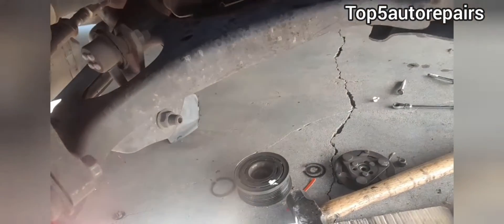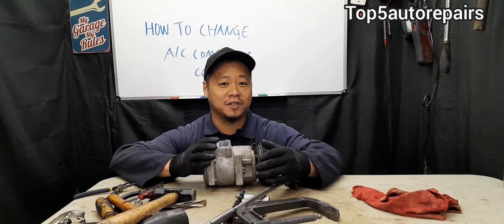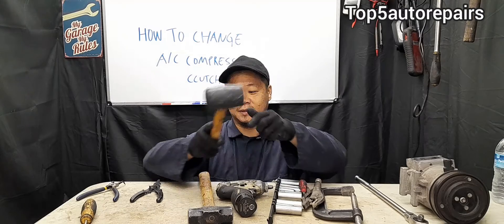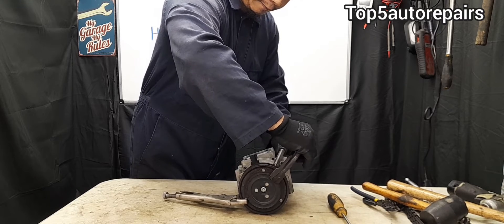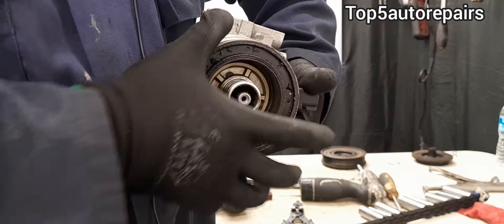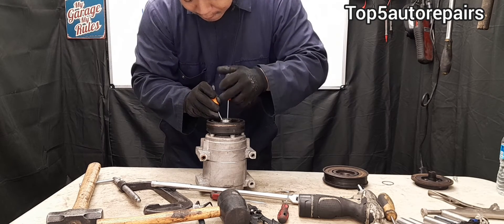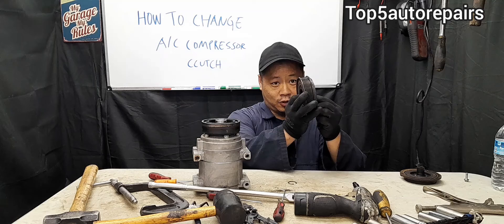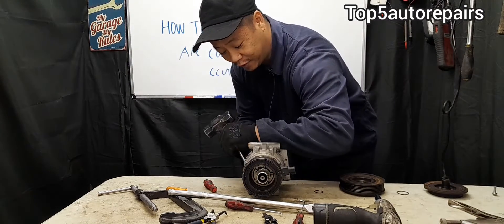HOW TO CHANGE A/C COMPRESSOR CLUTCH COIL (A REPLACEMENT STEP-BY-STEP GUIDE)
How to change a car or truck A/C compressor clutch coil to save hundreds of dollars by not replacing the compressor. This is a step-by-step guide explaining the process. Make sure to buy a clutch kit containing the clutch, pulley, bearing, spacer and snap rings.

The A/C compressor clutch should be replaced when it is not engaging, it makes noise, seized, has a burning smell and won't turn.